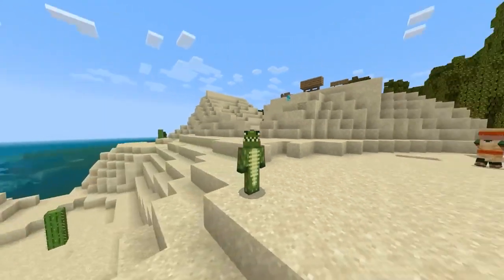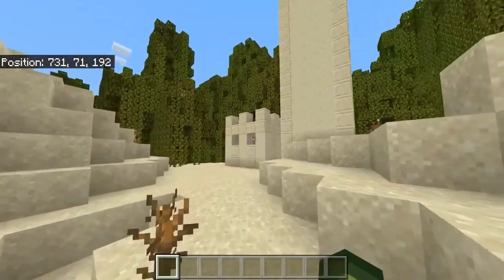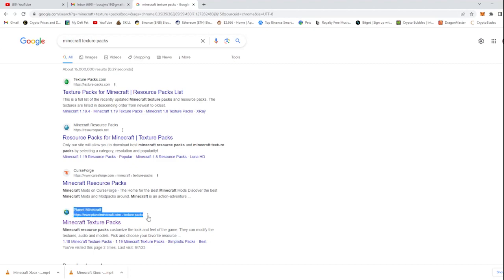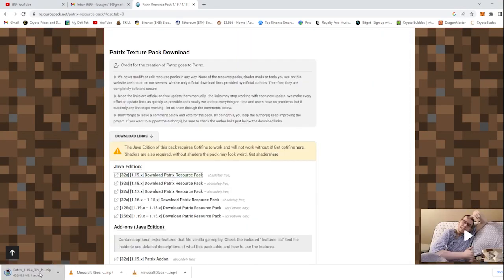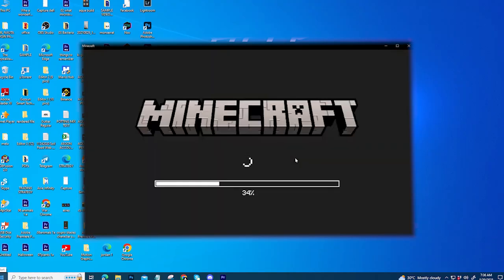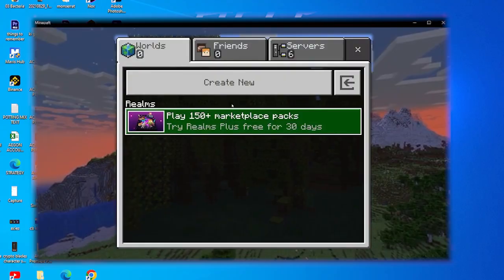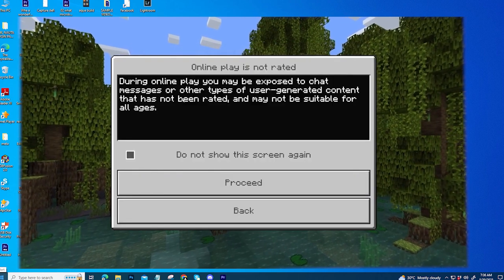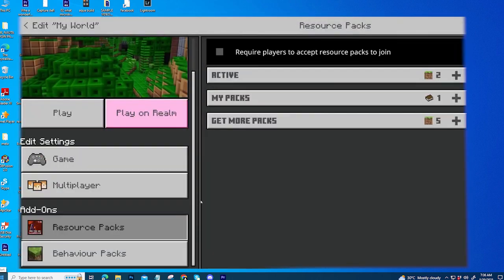How To Install Texture Packs In Minecraft Bedrock (easy)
How To Install Texture Packs In Minecraft Bedrock